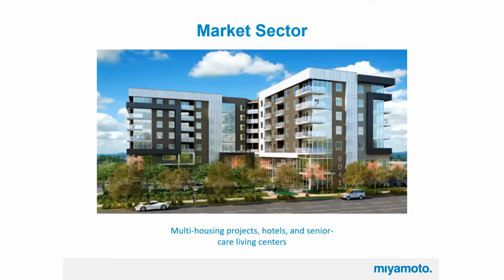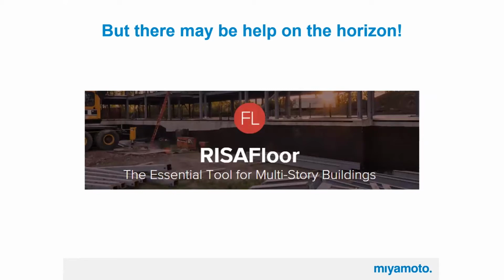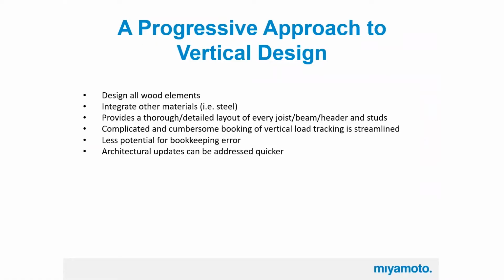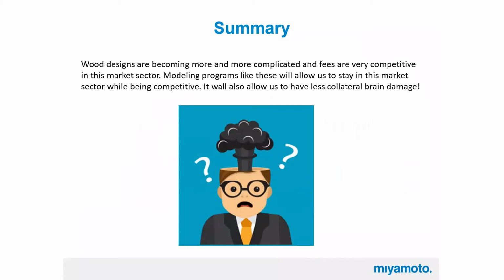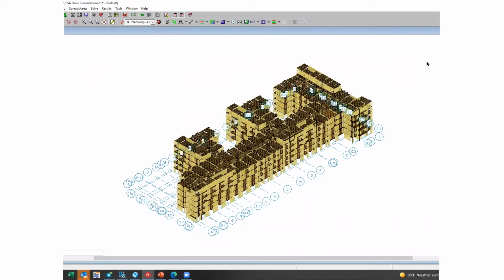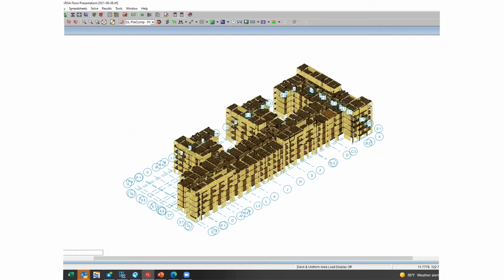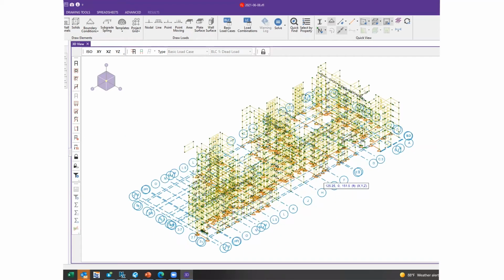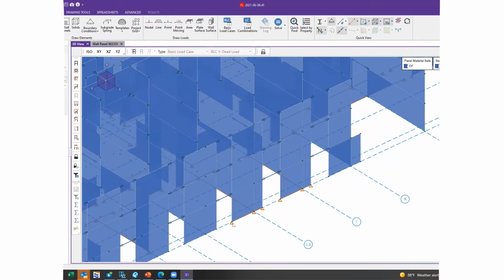2021 | RISA Floor and 3D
Harry Boughan and Amaya Davis from the Reno office, along with Kastur Chakraborty’s team in Delhi have been testing and optimizing the use of RISA Floor and RISA 3D as an analytical and design tool for more complex multi-story wood structures with significant improvements inefficiencies. Harry and Amaya share the highs and lows and demonstrate the software.